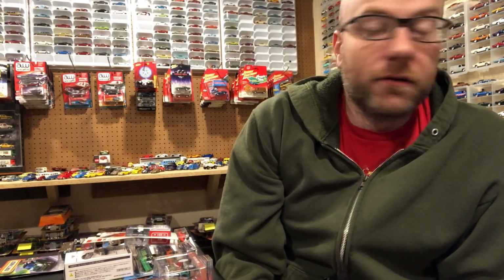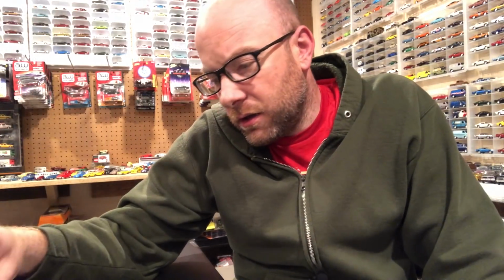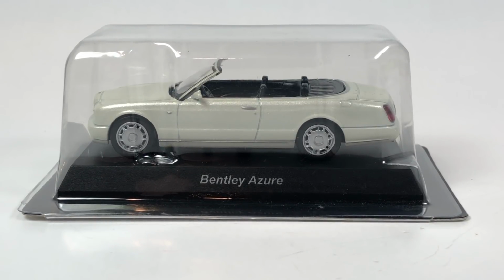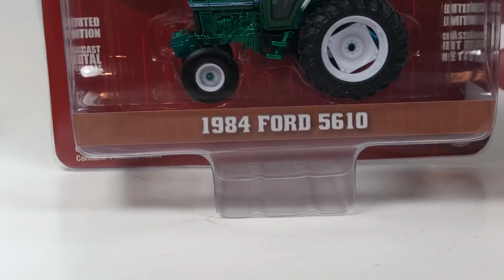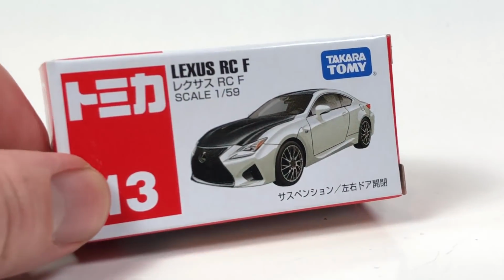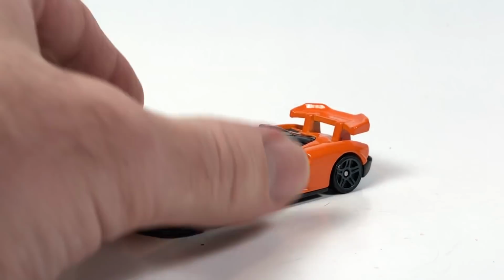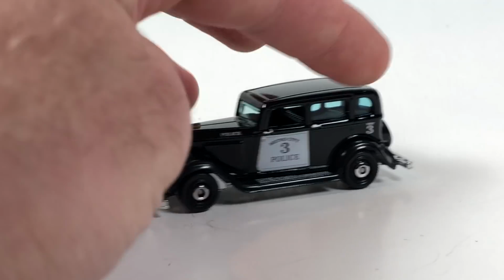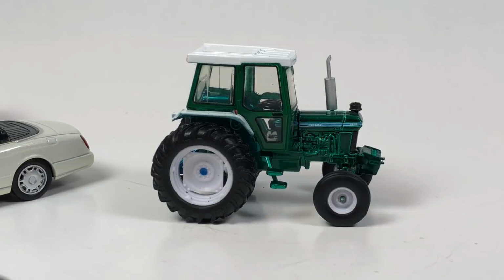Diecast Weekly Ep. 171 - Hot Wheels Bugatti, Green Machine, and some Matchbox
Here is another week of diecast action. I actually found and left 4 chases including an M2 Machines gold chase and 3 other Greenlight Green Machines than what I show here because I left them behind. Kyosho and Tomica also appear in the video as well.